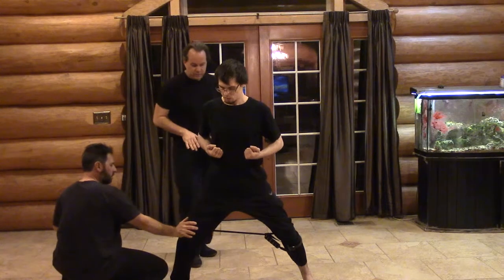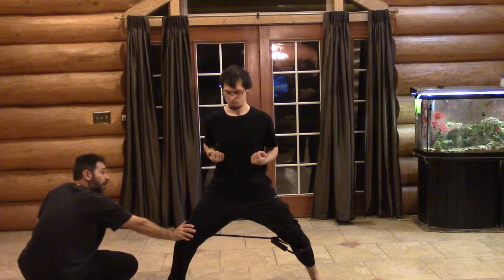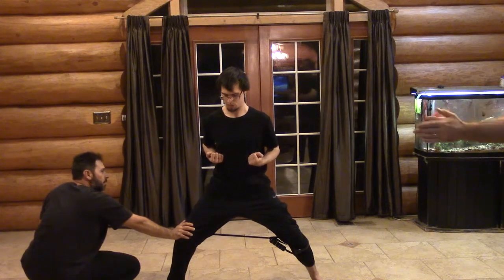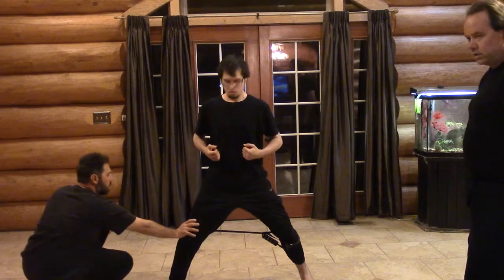The Disciple's Workshop - Lesson 3 - Square Horse With Resistance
The Disciple's Workshop - Lesson 3

Square Horse With Resistance

The horse stance is the most fundamental of all stances. It is used in virtually every martial art. It links all arts. We'll probably never know if this is due to common ancestry or if it simply evolved separately. Regardless, it is a common thread.

One would be wise to not overlook the subtleties of the horse stance. Many other principles are built upon it. And truly you are only as good as your basics. This is where the basics start.

More than once I've seen seasoned veterans of martial arts grok the workings of the horse stance even after decades of study. Martial arts can be like that. It's very easy not to see the essence. To pass it by unnoticed. Searching for the secrets when they had already been placed in plain sight.

There are really two fundamental horse stances. More once you bring in the workings of the other beasts. But for the bear, there is the square horse and the heel-toe horse. For our purposes, we will start with the square horse. The square horse is not a fighting stance and is rarely used even in a transitory way in fighting. It is, for the most part, an exercise and a basis for other exercises. It is also a teaching device. However developing it will build the foundation for the heel-toe horse, also called the fighting horse.

As an aside, the horse is not one of our beasts. We only call this stance a horse because it looks like you are riding a horse. Some call it the horse riding stance. Having a background in horse riding I can say that it also feels the same as proper form in riding a horse and has several commonalities with riding.

What is important in the development of the horse stance is the static tension. The knees push outward but the muscles around the ankle push inward. This creates tension between the two as well as stability. The ankles should not roll outward. Instead, the balls of the feet and big toes should push down into the ground to flatten the pressure into the ground. All toes grab as if they were claws. It should feel as if you are grabbing the ground and attempting to rip it apart.

This static tension can instantly be released into a weapon.

It is important to practice this stance as wide as you can go with the knees pushed out until they are directly over the ankles. And yes you are right, I haven't seen anyone actually do that in the video, only approach it. So it is something to strive for.

About the Disciple's Workshop

"There is no magic in magic, the magic is in the details" ~Walt Disney

The magic is in the details. Without the magic, martial arts is not nearly as useful. Lack of skill can only be covered up with brute force. Making the art useless for those without size and strength.

With the magic, the arts work for anyone. It becomes an equalizer.

With great skill, the magic actually appears to be magic. As Arthur C, Clark said:

"Technology sufficiently advanced is indistinguishable from magic"

This is body technology sufficiently advanced.

Modern-day martial arts teachers rarely have the opportunity to teach the magic. Such is the economics of martial arts skills.

So we are putting it out there for those who want it.

You can't buy it with a credit card, although many try and some sell a cheap substitute.

You CAN make it yours by carefully paying attention.

If you want to own it you can. It just takes an inquisitive mind, discipline, and humility. The rest is free.

Yes, you can learn the most sophisticated fighting art ever devised. And you can doing it online. We pioneered the online teaching of the arts at a time when it was thought to be impossible. Perfecting the process since 2013.

Use the links below to learn more.

We're open sourcing what once once a secret fighting art. It's to good to keep it hidden away anymore. Knowledge belongs to the people. Want to improve your body and mind? Become more self aware. Become better in every way? Plus learn the most sophisticated fighting art ever taught. Join us!